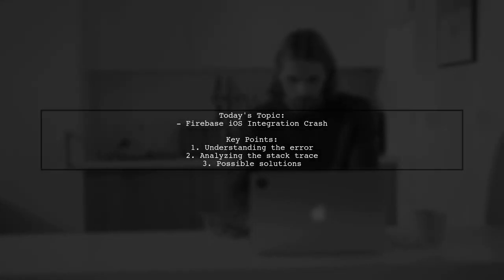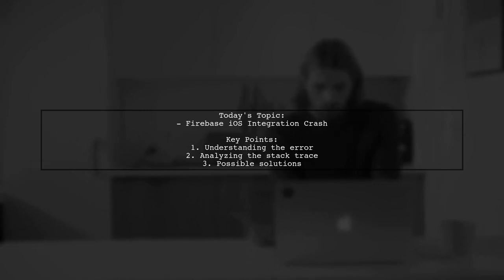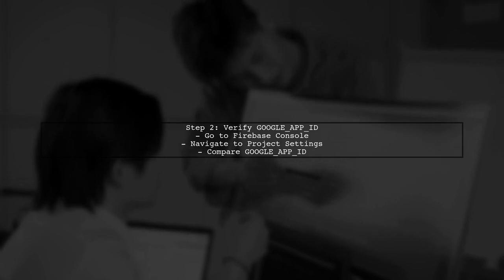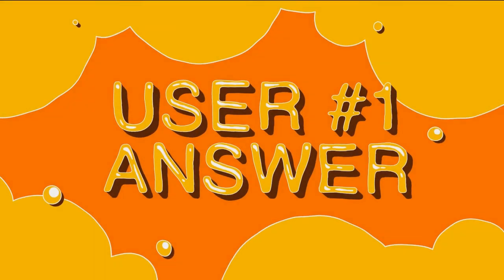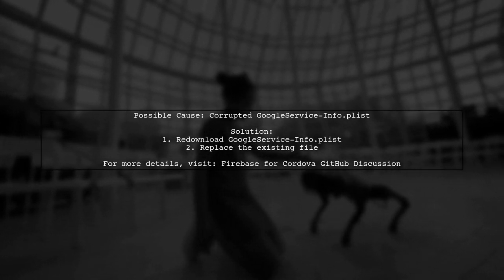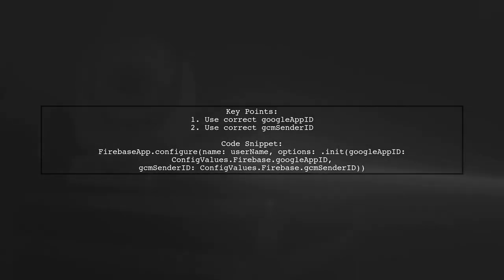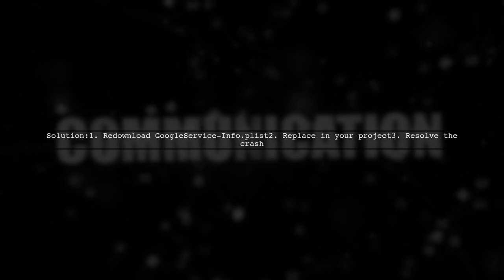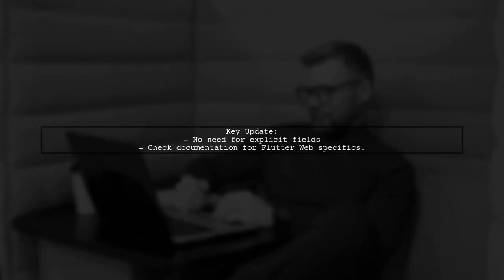Fixing Firebase iOS Crash: Invalid GOOGLE_APP_ID Issue Explained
In this video, we dive into a common issue faced by iOS developers using Firebase: the dreaded "Invalid GOOGLE_APP_ID" crash. We'll explore the root causes of this error, how it impacts your app's functionality, and provide step-by-step solutions to get your project back on track. Whether you're a seasoned developer or just starting out, understanding this problem is crucial for ensuring a smooth integration with Firebase. Join us as we unravel the mystery behind this frustrating crash and empower you to fix it with confidence!

Today's Topic: Fixing Firebase iOS Crash: Invalid GOOGLE_APP_ID Issue Explained

Related to